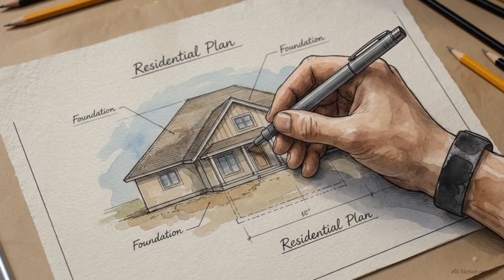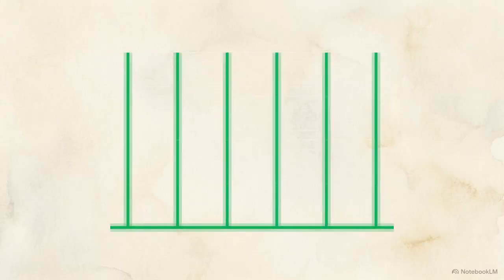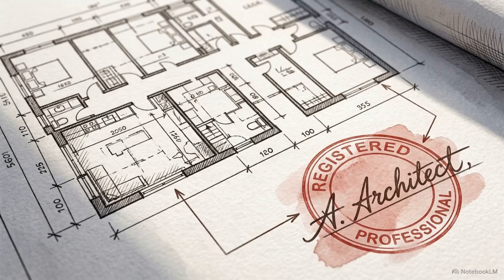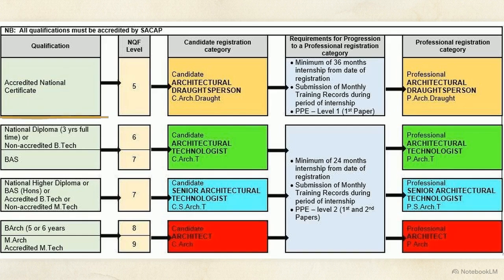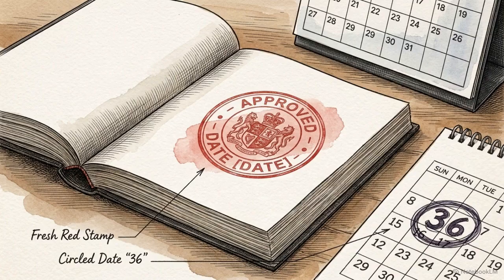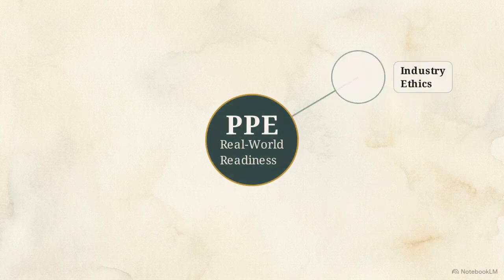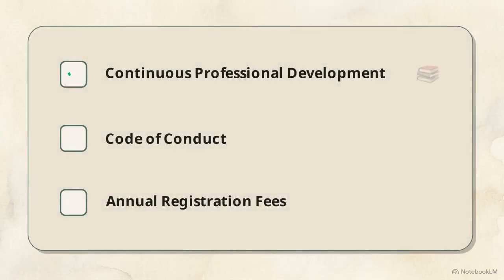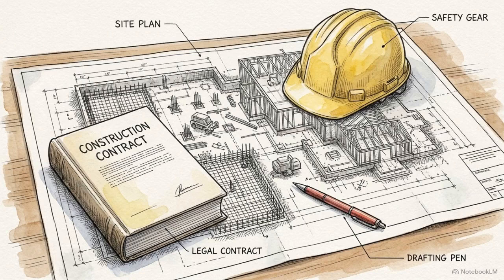Mastering SACAP Registration | Built Environment Professionals, JBCC, NEC & FIDIC Context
In this episode, we explain how to register with SACAP as an architectural professional in South Africa.

We cover Candidate Architect, Professional Architect, Architectural Technologist, Senior Architectural Technologist and Architectural Draughtsperson registration routes.

This video is designed for students, graduates, draughtspersons, technologists, architects and built environment professionals who want to understand how SACAP registration fits into real construction projects, municipal submissions, tendering, JBCC contracts, NEC contracts and FIDIC project environments.

Topics covered:
- What SACAP is
- Candidate vs professional registration
- SACAP registration categories
- Required documents
- Practical experience and mentorship
- PPE and professional assessment
- Why architectural registration matters in construction